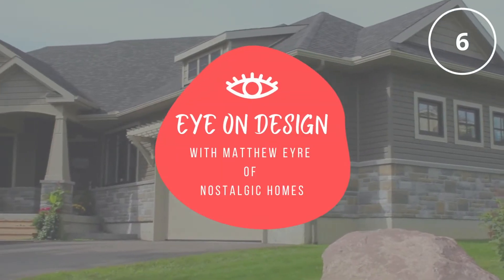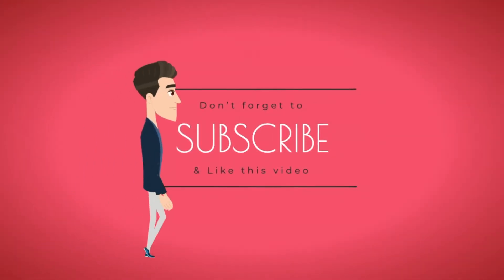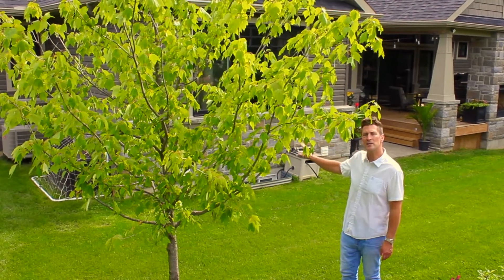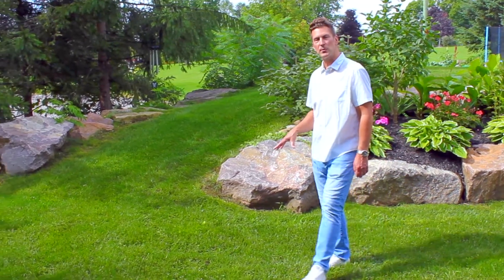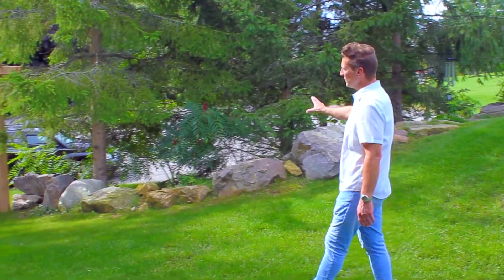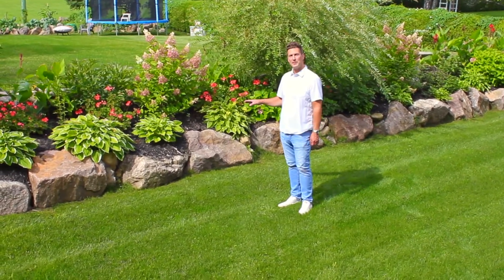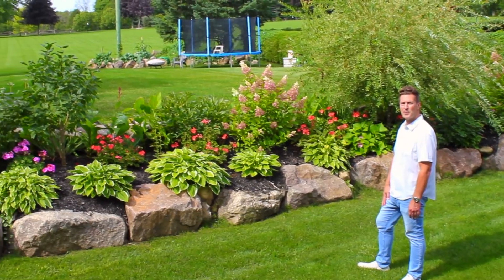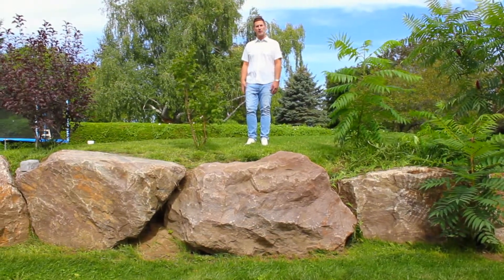Nostalgic Homes Eye on Design Episode 6 - Brockville, Ontario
Learn about the unique design features and expert planning that goes into every home that Nostalgic Homes designs and builds. This episode focuses on planting trees, privacy, and reducing visual height. Keep watching our weekly episodes to learn about what you can expect when you hire somebody with a degree in architecture and a focus on design, rather than just a constructor or builder.

Nostalgic Homes is located in Brockville, the city of the 1000 Islands. I am also a licensed Sales Representative at Sutton Essential Realty Brokerage. If we can't find the perfect home for you to purchase, we can always design and build your custom dream home for you. Make The Educated Choice.